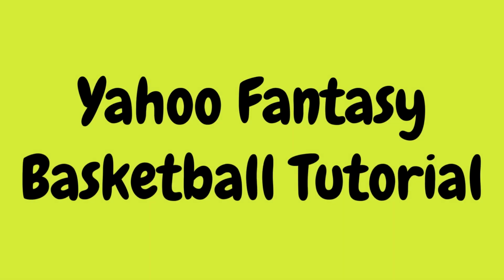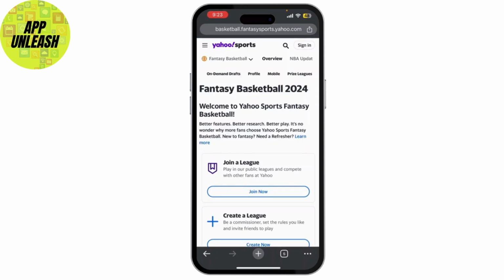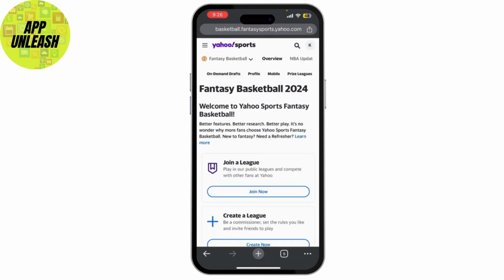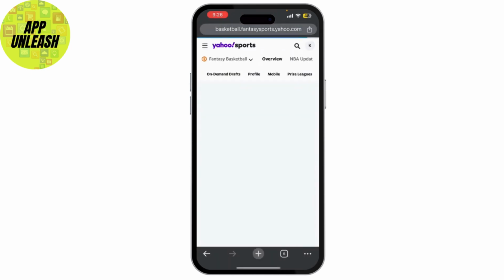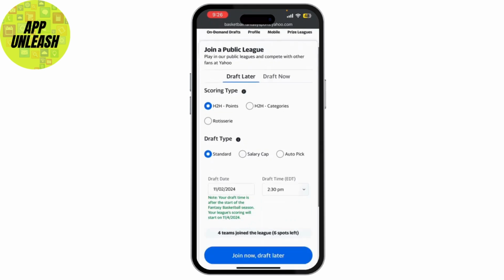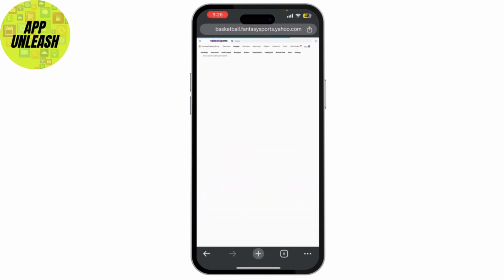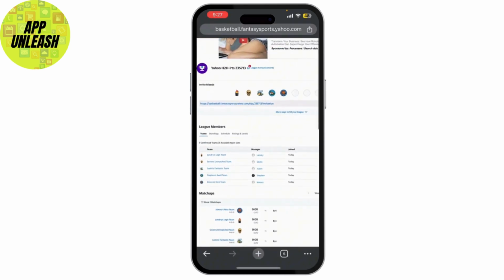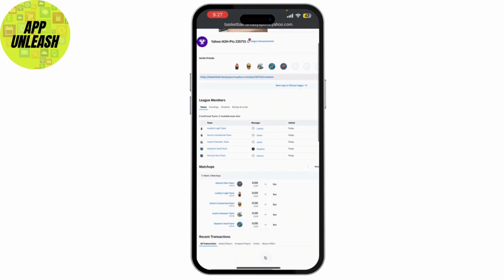Yahoo Fantasy Basketball Tutorial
Are you looking to dominate your league this season? This comprehensive Yahoo Fantasy Basketball tutorial is here to help you navigate the platform and make the most of your fantasy basketball experience! Whether you’re a beginner wondering, "How do I set up my Yahoo Fantasy Basketball team?" or an experienced player looking for advanced tips and strategies, this video covers everything you need to know. From creating your league to drafting players, managing your roster, and making trades, we've got you covered. Watch now to learn how to succeed in Yahoo Fantasy Basketball!

Timestamps:

00:00 Yahoo Fantasy Basketball Tutorial
00:10 How Do I Set Up My Yahoo Fantasy Basketball Team?